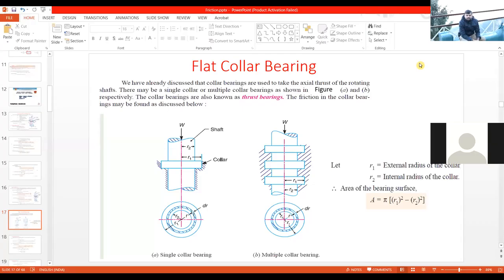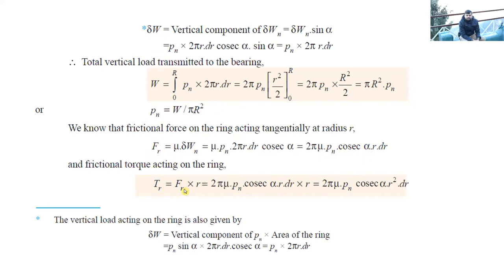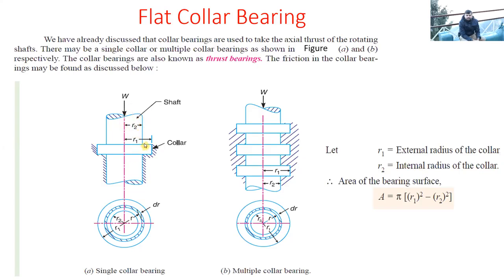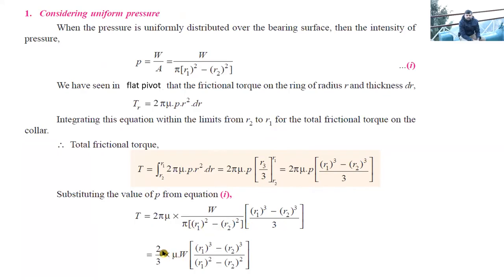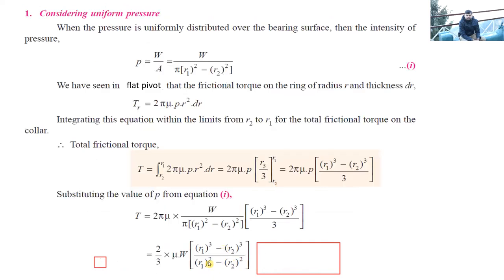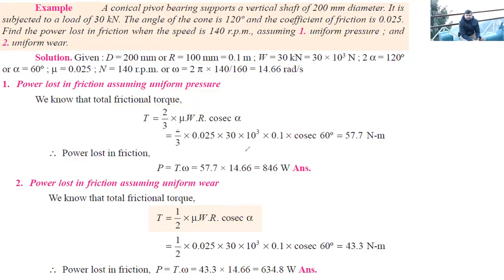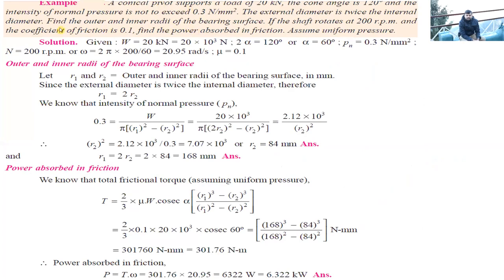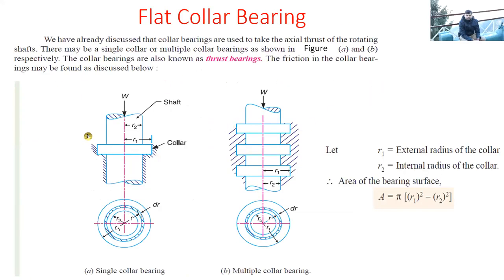Single Collar Bearing or Thrust Bearing